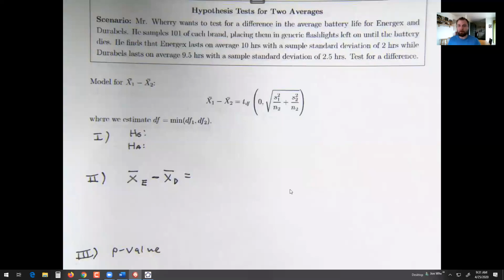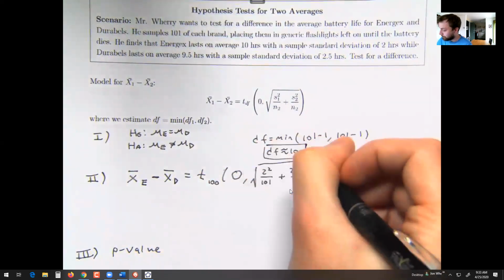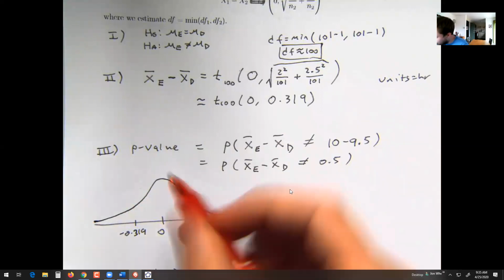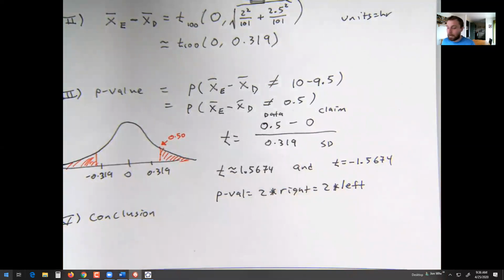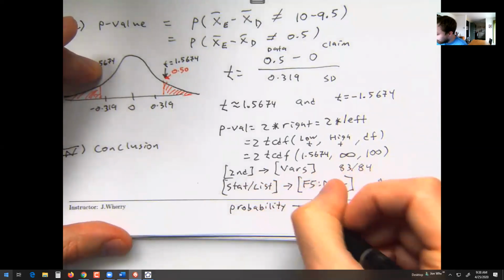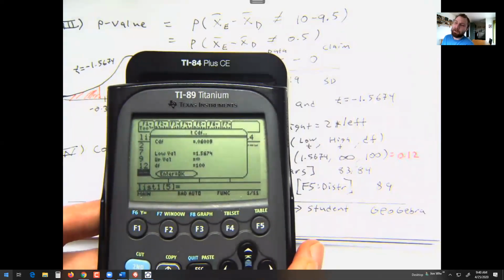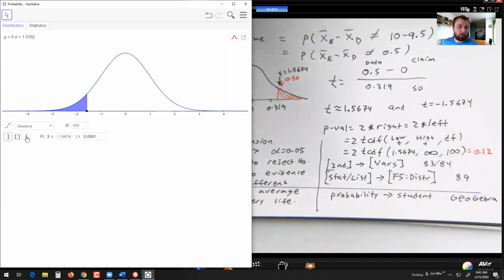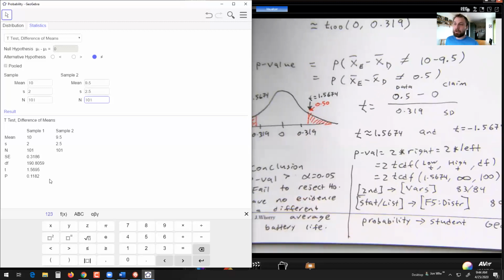Hypothesis Test for 2-Averages Example